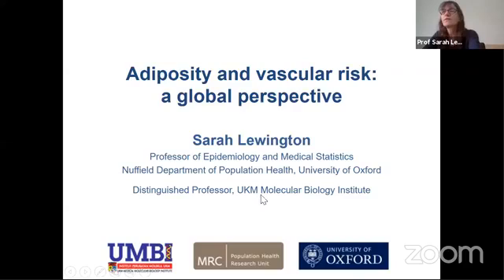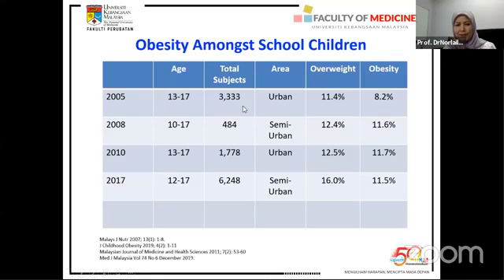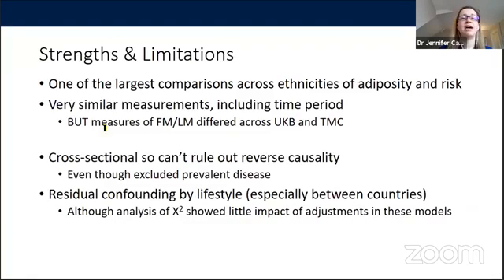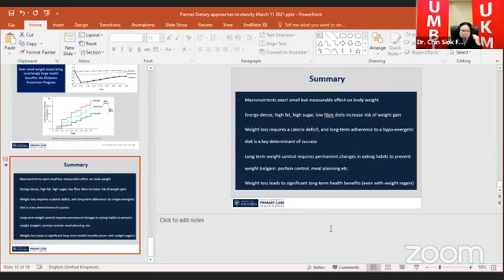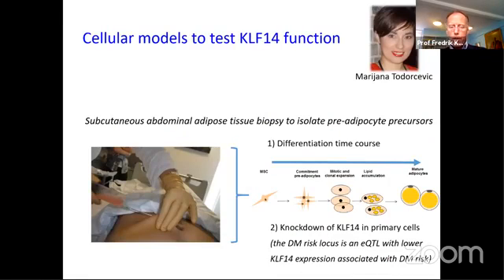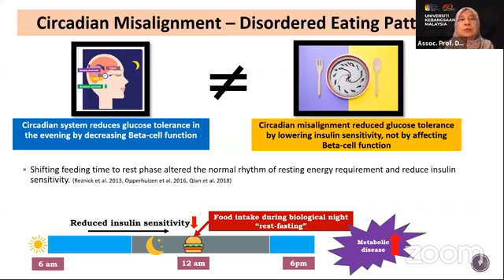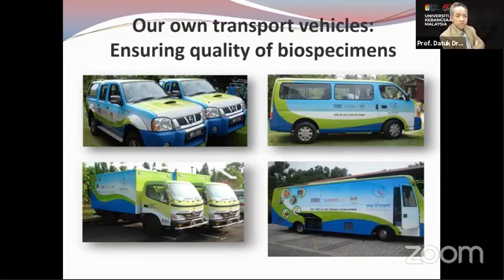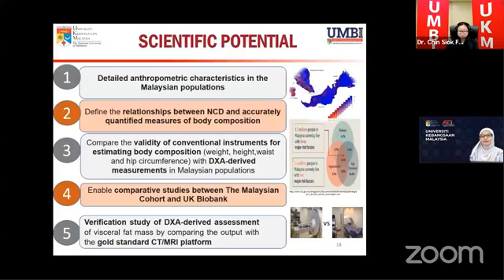Webinar Adiposity & Disease Risk: Global Insights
You are cordially invited to our webinar entitled “Adiposity & Disease Risk: Global Insights” which is scheduled on the:

11th of March 2021 (Thursday)
4.00 pm – 6.45 pm (Malaysia) / 8.00 am – 10.45 am (UK)
This webinar is jointly organised by UKM Medical Molecular Biology Institute (UMBI) and The University of Oxford. The participation is free-of-charge.
Obesity is a significant risk factor for an expanding set of chronic diseases, including cardiovascular disease, diabetes mellitus, chronic kidney disease, many cancers, and an array of musculoskeletal disorders. These conditions have contributed to 4 million premature deaths and 120 million disability-adjusted life-years (DALYs) worldwide.

The interactions between genetic and environmental risk factors such as demographic factors, physical inactivity, diet and metabolic markers have been linked to the increased risk of patient’s susceptibility towards obesity. In this webinar, experts in this field will highlight several important topics on obesity that are very prevalent in Malaysia and across the globe.